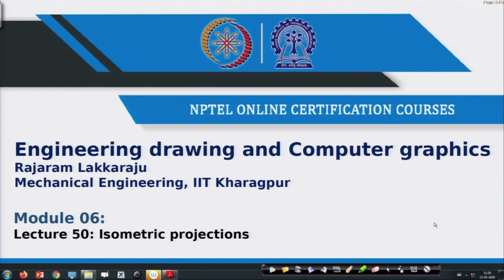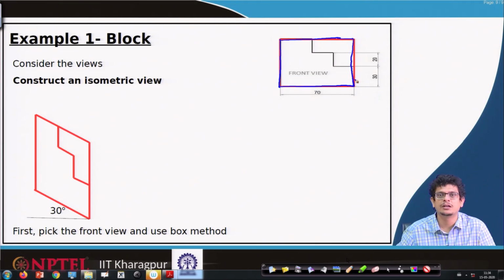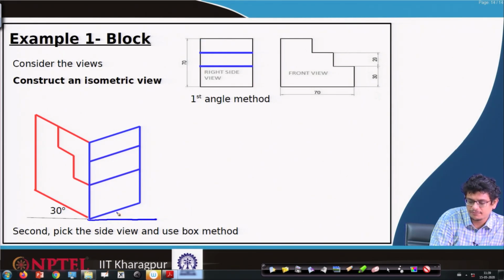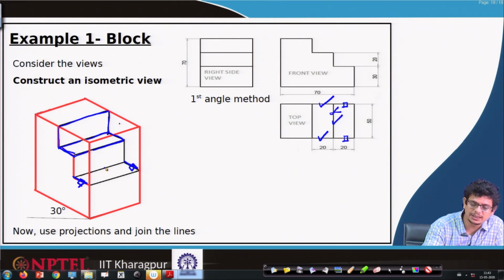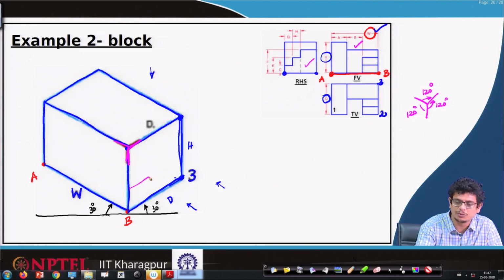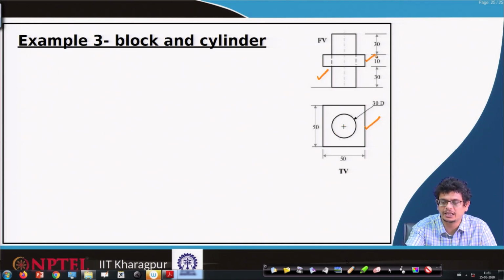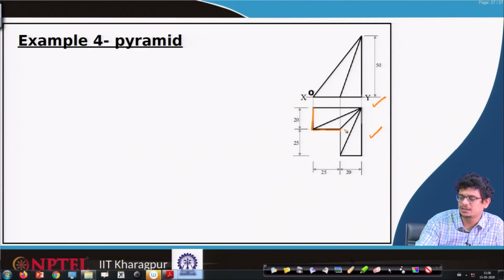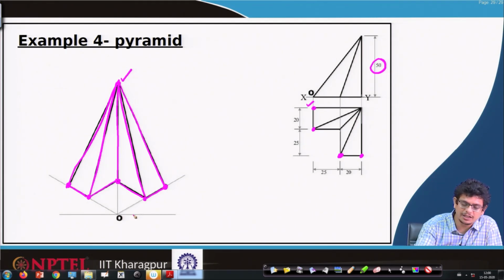ISOMETRIC PROJECTIONS (CONTD.) I